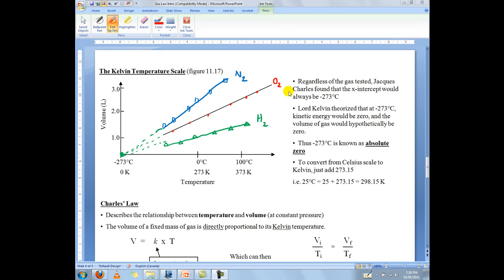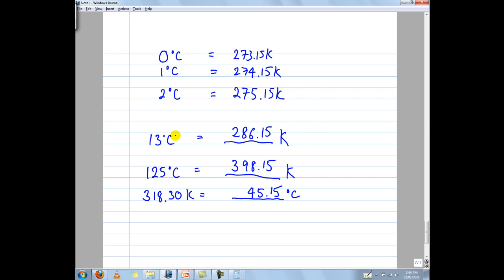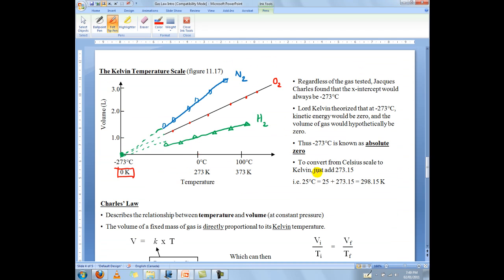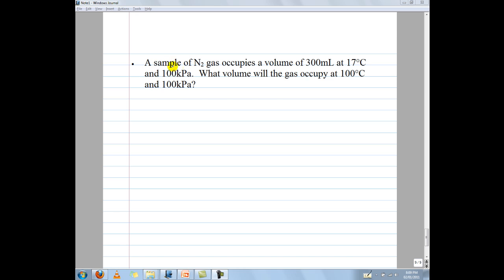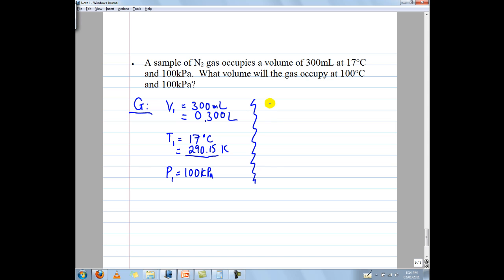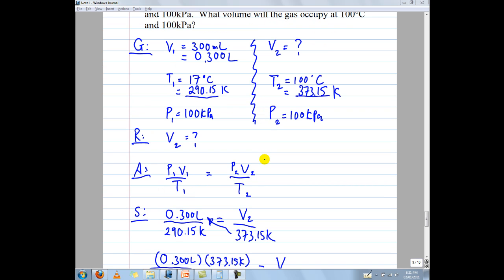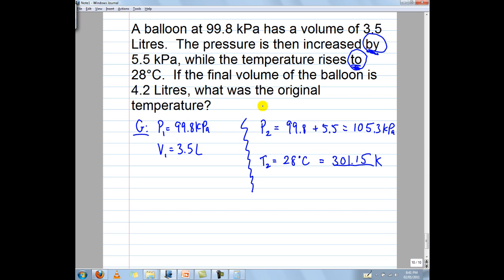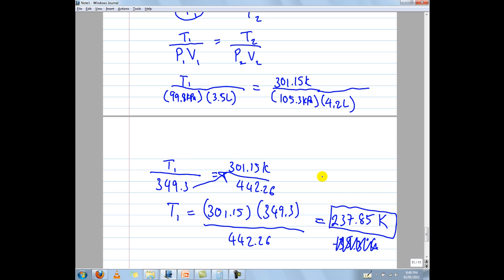Gas Laws (Part 2)